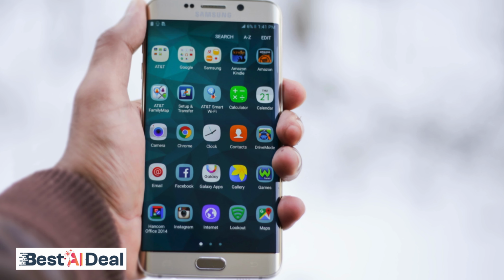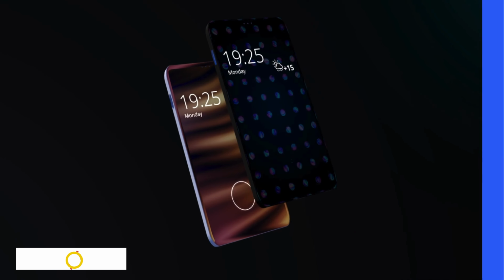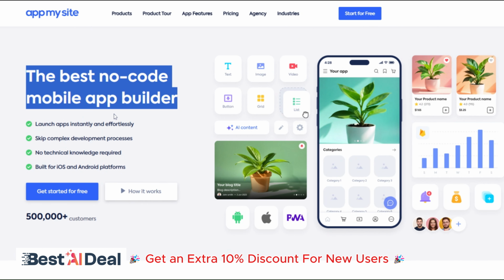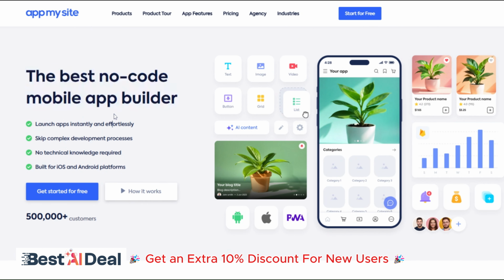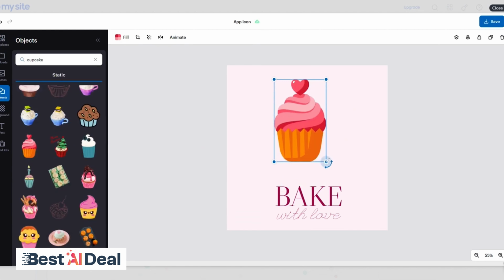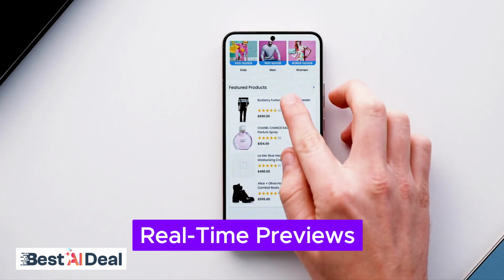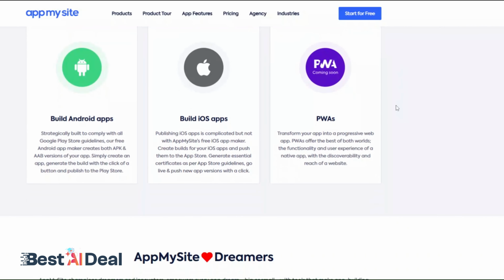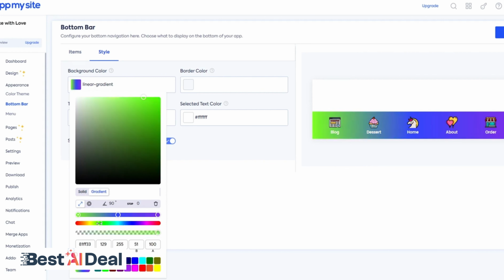AppMySite Review: Build Android & iOS Apps Without Coding in Minutes.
🚀 Build a Mobile App in Minutes – No Coding Required! Meet AppMySite, the ultimate no-code app builder for Android & iOS.

2️⃣ Wait a few moments for a discount popup.

 🔹 Key Features of AppMySite 🔹
💡 Convert your website into a mobile app seamlessly
🎨 Customize layouts, menus, and home screens with ease
📱 Build native apps from scratch – no coding needed.
🔄 Sync content from WordPress & WooCommerce automatically
🚀 Publish your app on Google Play & Apple App Store.

  Why You Need AppMySite 🔥
Struggling to create a mobile app for your business? With AppMySite, you can build and launch an app in minutes – no developers, no coding, no hassle! Whether you're a blogger, eCommerce store owner, or agency, this no-code app builder is the easiest way to reach a mobile audience. 📲

Why wait months to build an app when you can do it today? Try AppMySite now and bring your brand to mobile users effortlessly.